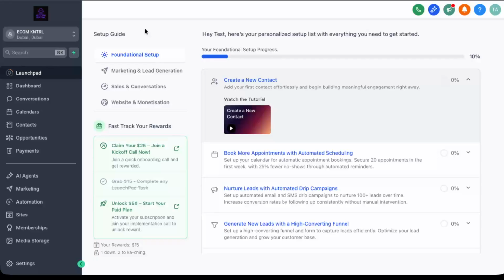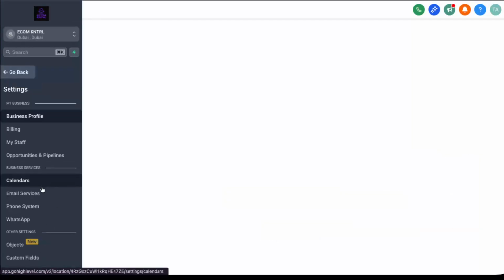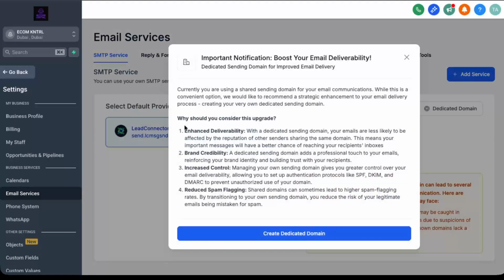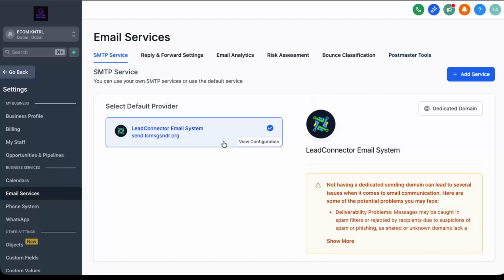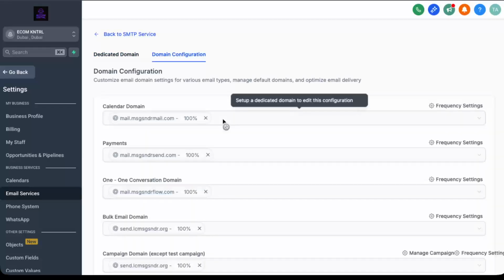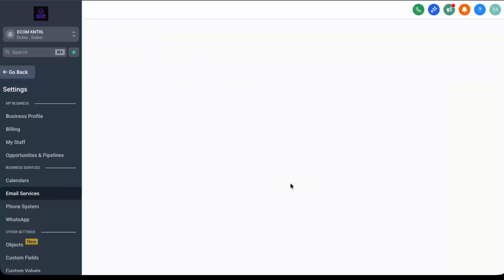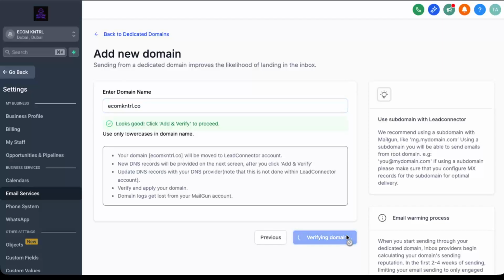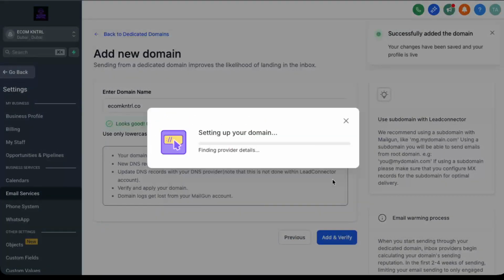How to Add a DMARC Record for GoHighLevel Email Sending Domains (2026) | Step By Step Setup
Learn how to add a DMARC record for GoHighLevel email sending domains using the current 2026 method. This tutorial walks you through creating and adding a DMARC DNS record to protect your domain and improve email deliverability. You’ll see how to configure the correct DMARC value, add it to your domain registrar, and verify authentication inside GoHighLevel. The steps follow the latest email compliance standards to avoid sending errors or spam issues. If you want better inbox placement and stronger domain security for your campaigns, this is the updated setup guide that works now.